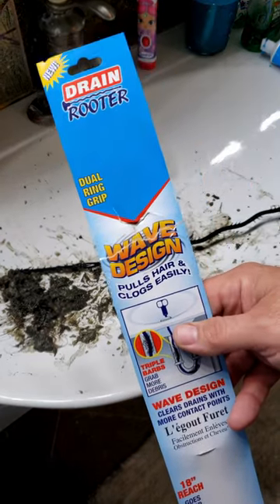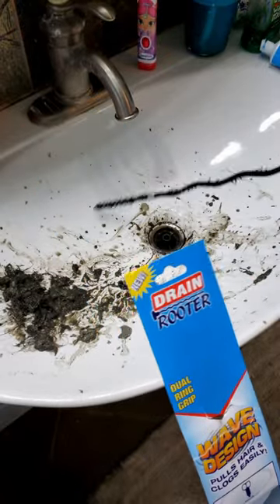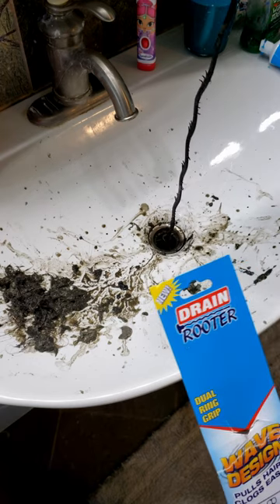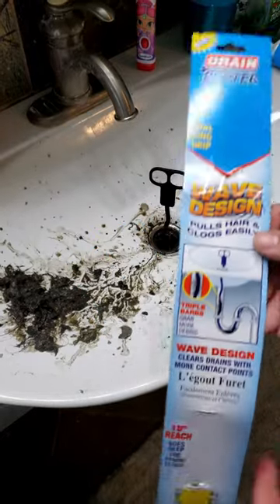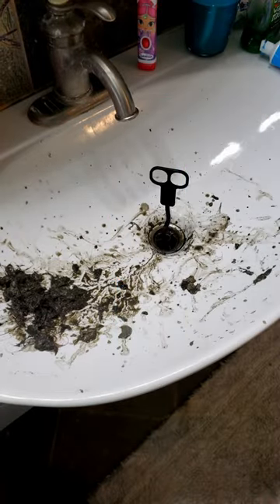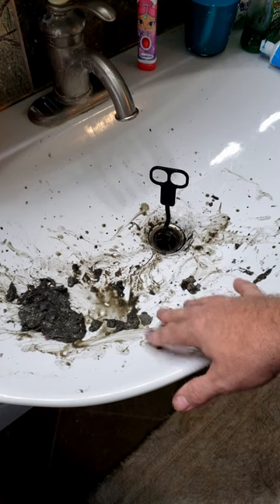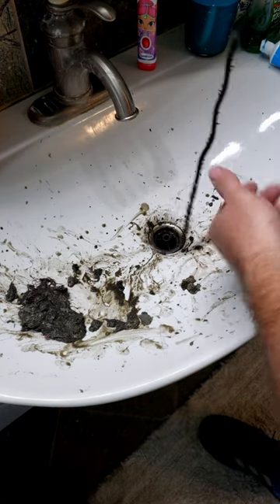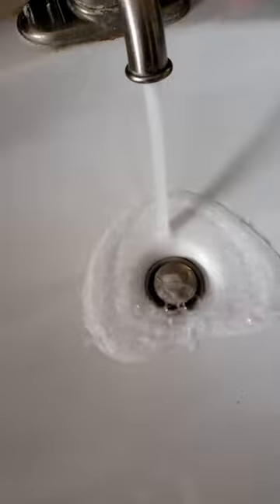BEST WAY TO CLEAR A SLOW DRAINING SINK? DO THIS!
DO YOU HAVE A SLOW-DRAINING SINK THEN DO THIS
DRAIN ROOTER
Drain Rooter Drain Snake. I picked this up at Dollar Tree but you can find these anywhere like
Home Depot and even lowes. Works really good. As you can see I got so much out of the sink.
I was shocked at how well it worked.
Rid yourself of those frustrating drain clogs. These plastic drain snakes incorporate a wave design and triple barbs to help snag hair and clogs and easily remove them without the need for abrasive chemicals or costly plumbing professionals. Perfect for use in homes, hotels, schools, rest stops, campgrounds, gas stations, and more.
Product Details
Drain Rooter Plastic Drain Snake
Color: Black
Material: Plastic
Width: 2.5 in
Height: 23.875 in
Length: 0.25 in

HIT the NOTIFICATION 🔔 so you won't miss another video when we upload it.